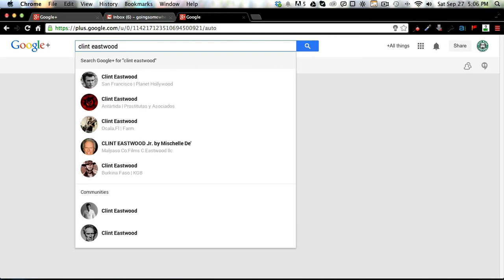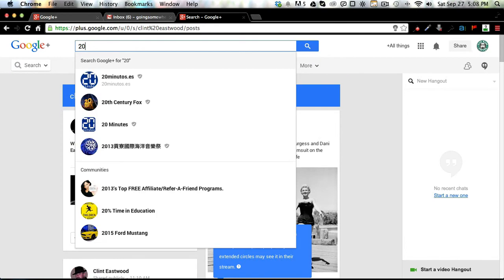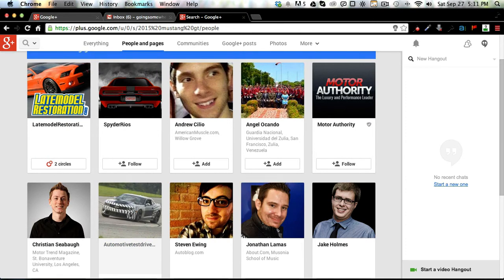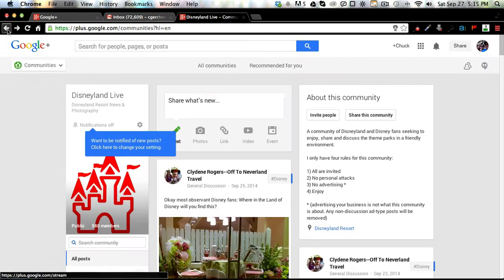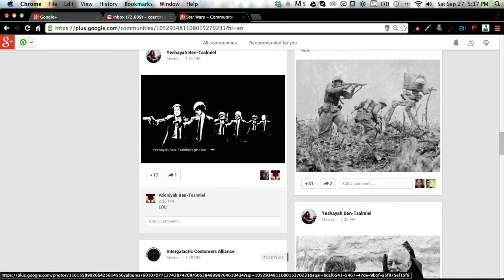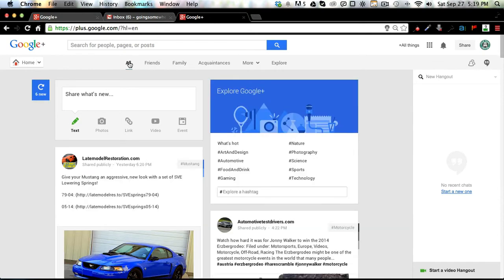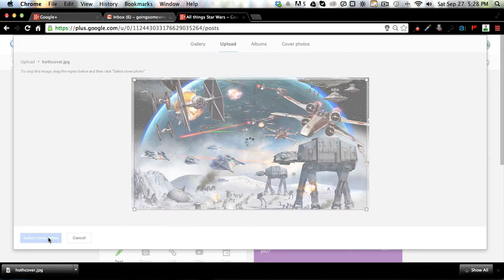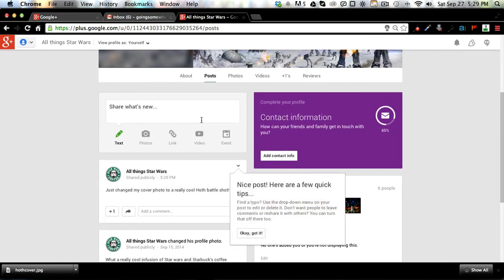Creating a Google Plus Account 2014 Google+ How To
In this video will cover how to create a Google plus account.  Google Plus or Google+ is the social networking arm of the Google corporation.

When Google entered the social media arena, many were skeptical of the need for yet another social network.  Well, just 2 years later, Google+ has become the number two social network second only to Facebook.

When Google plus first came out it was now plus in order to determine search engine many web-masters scrambled to implement codes in to capture any link that was provided by them.

Recently in 2014, Google announced that they would no longer be utilizing any of this information for their ranking algorithm.

Facebook managed people’s personal relationships, google plus hoped to manage people’s business relationships from a social network point of view.

Future is uncertain for Google plus, but as of right now has a lot of that stuff away from this project.